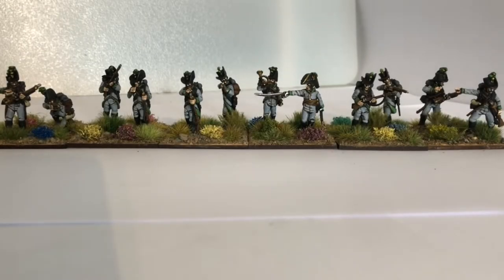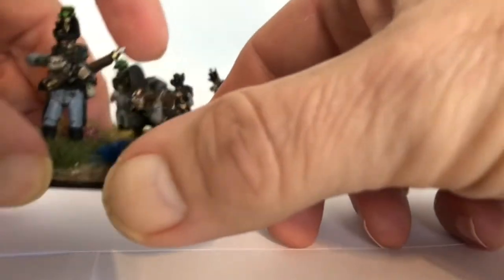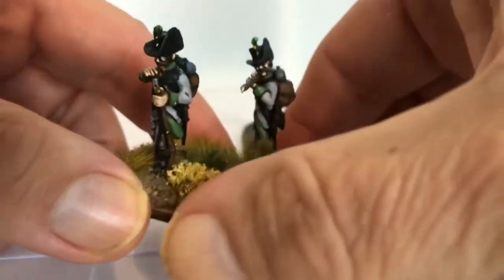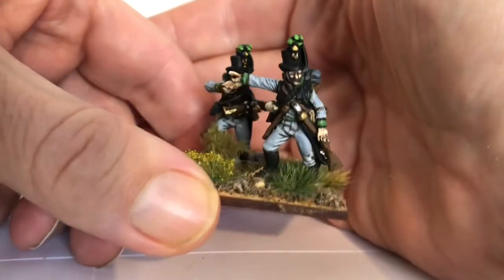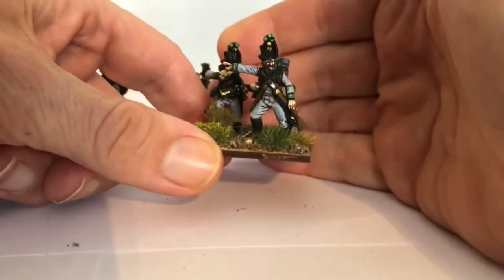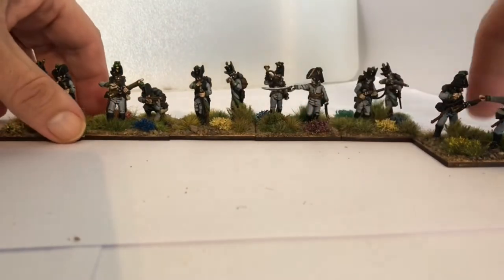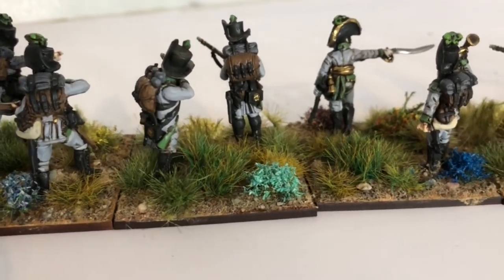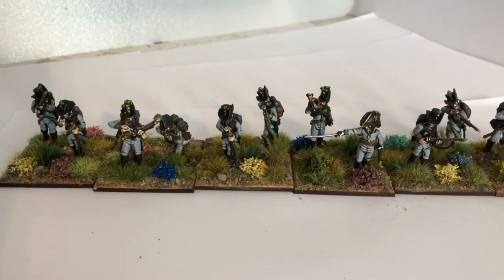Austrian Napoleonic jäger Battalion. 28mm Perry miniatures and Victrix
Here we have a battalion of Jägers. This is my 3rd unit of these troops. The armies coming along nicely now.